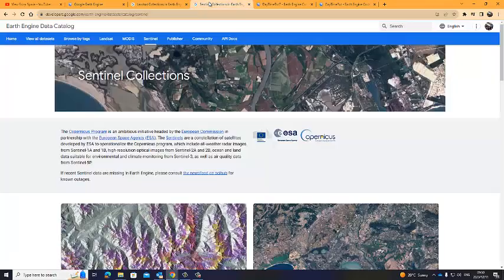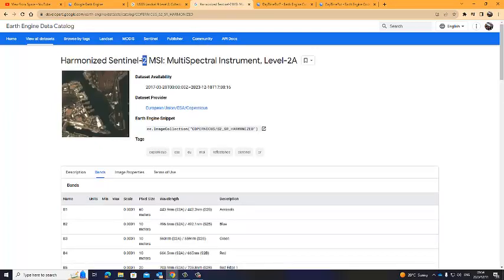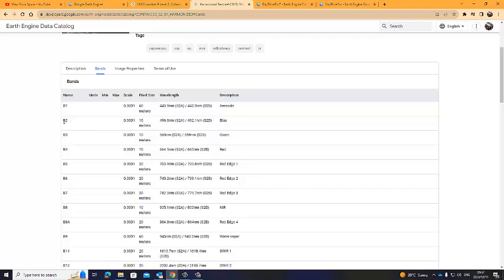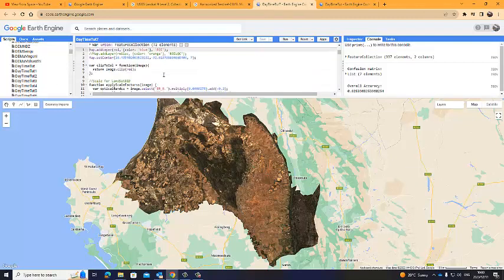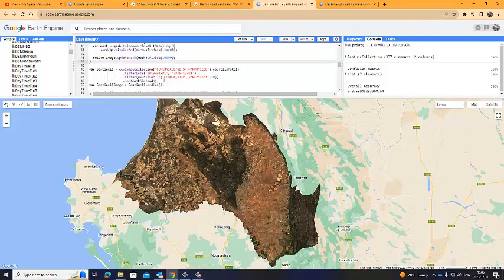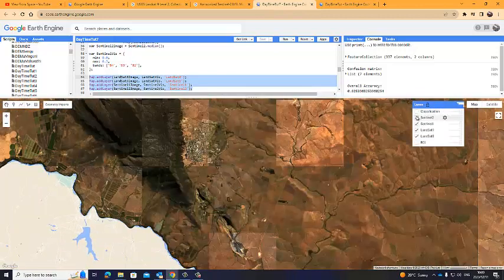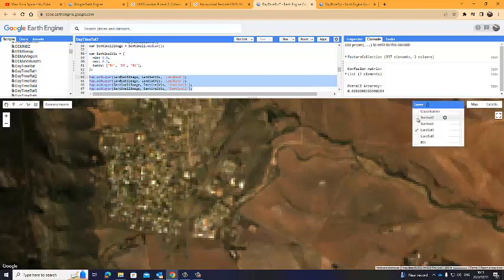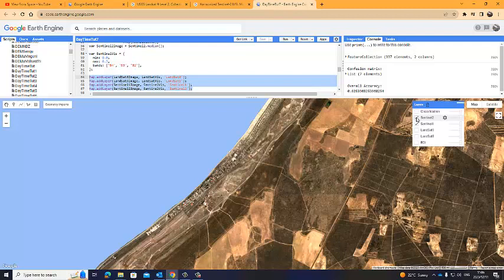Google Earth Engine Tutorial 26 - Comparing LandSat and Sentinel Day-Time Images; Clive Coetzee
In this video/tutorial we compare the LandSat and Sentinel Day-Time Images to get an understanding of the similarities and differences.  In the main, Sentinel operates at a lower resolution (10 and 20 meters) than Landsat (30 meters). This makes a huge difference, especially regarding the identification of urban features.

Please be on the watch out for the next sets of tutorials. I will endeavour to respond as soon as possible.